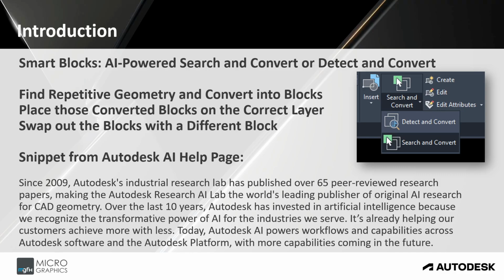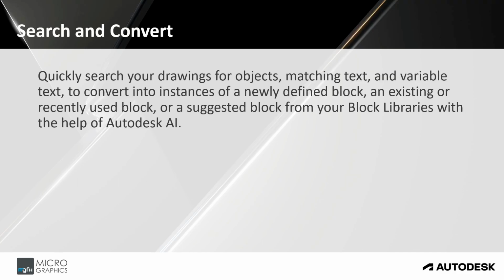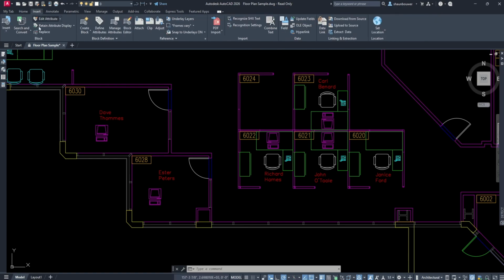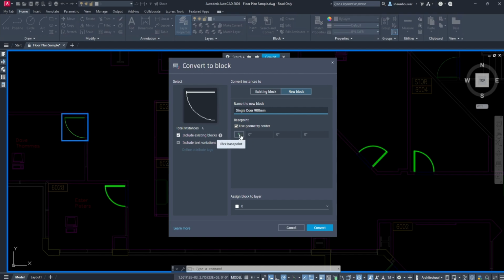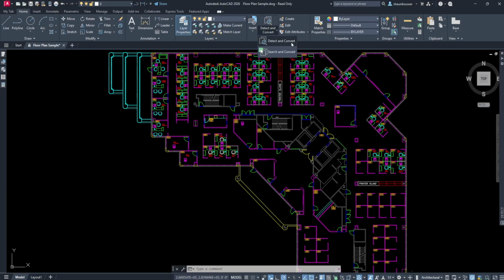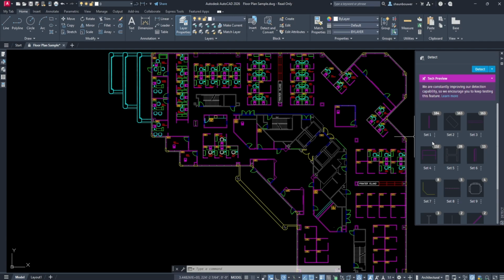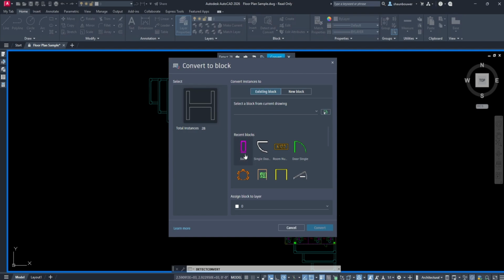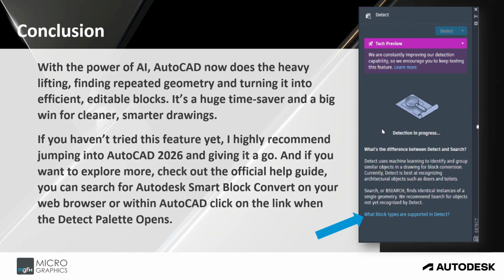AutoCAD 2026 Smart Blocks: Ai-Powered Search and Convert or Detect and Convert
Introduction
Search and Convert
Demonstration
Detect and Convert
Demonstration
Conclusion